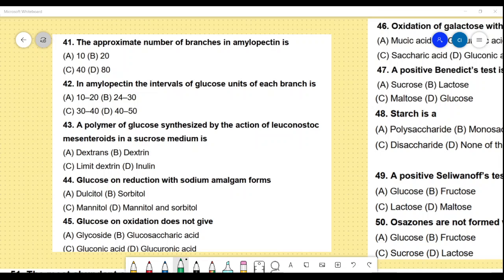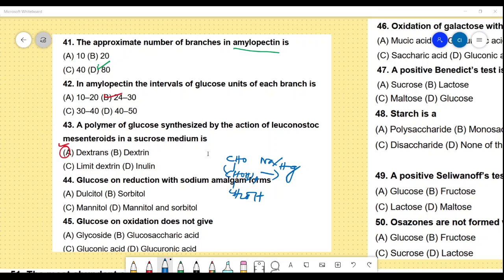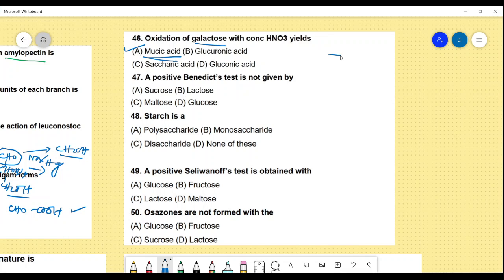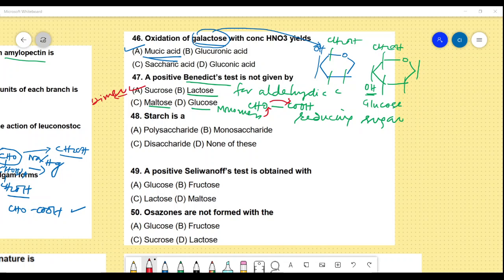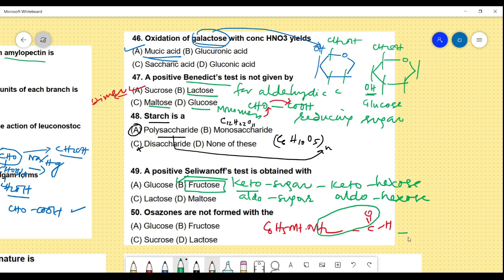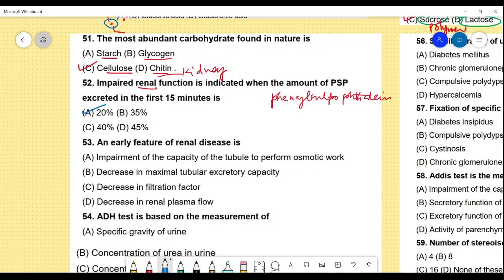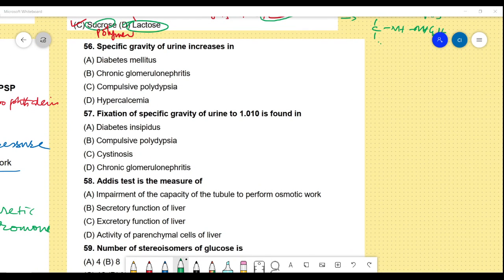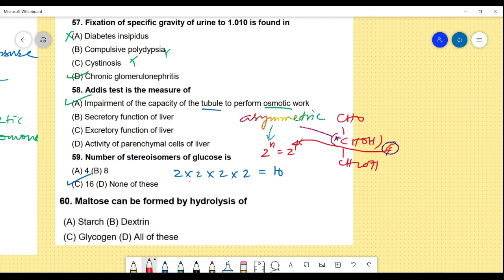III BSc Objective QA Carbohydrates-3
About 20 Objective type Question and Answers are discussed in this session.